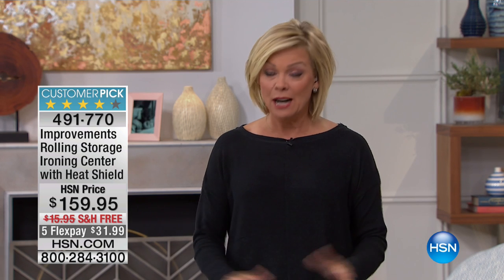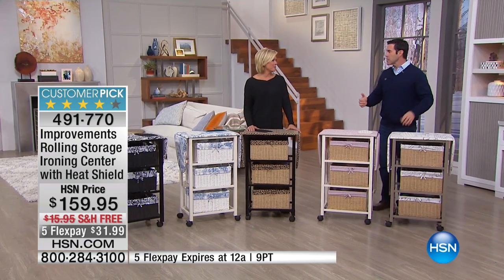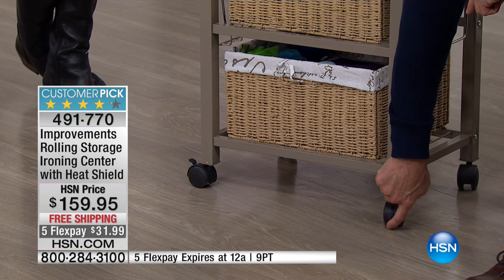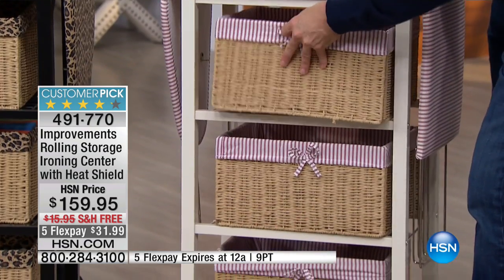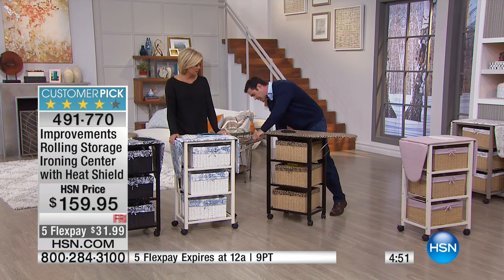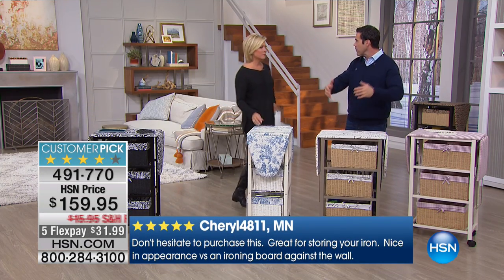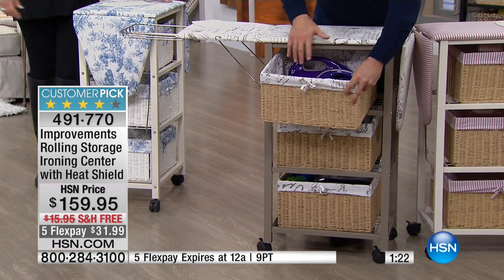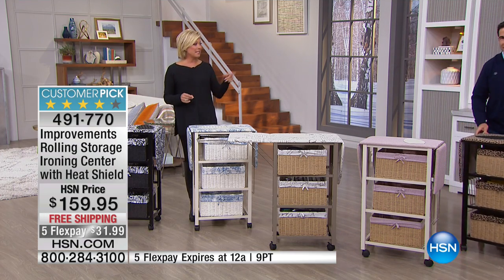Improvements Storage Ironing Center w/Heat Shield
Improvements Rolling Storage Ironing Center with Heat Shield
Tired of lugging out that clunky ironing board every time you need to make a good impression? Not a problem with this compact ironing...